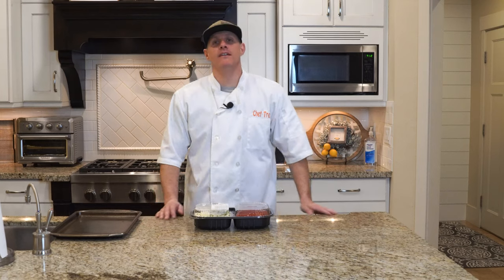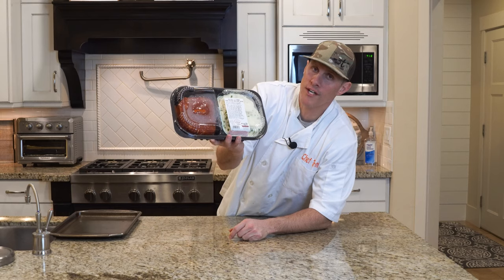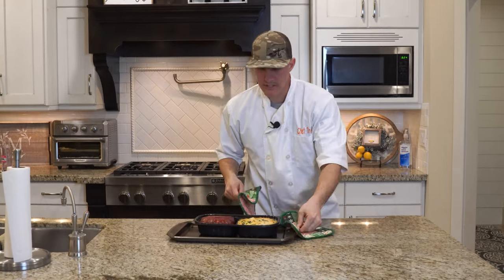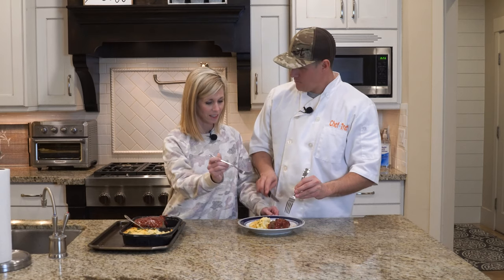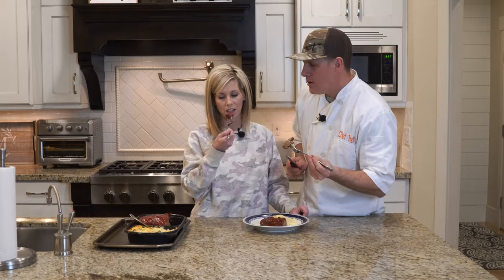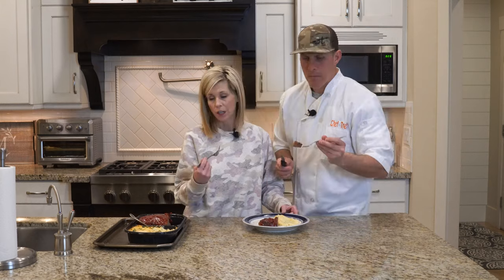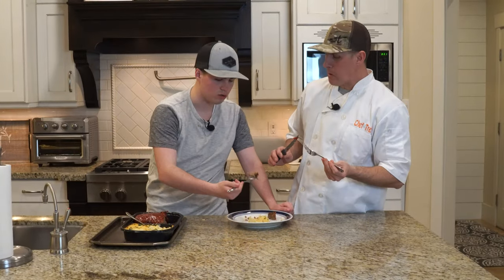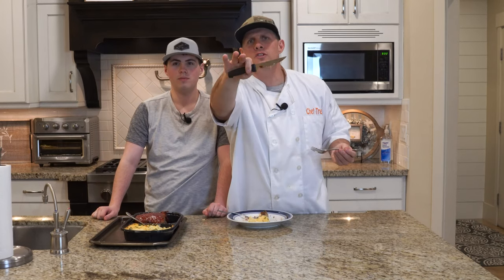Kirkland Signature Meatloaf with Yukon Gold Mashed Potatoes | Chef Dawg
Hey Chef Dawgs, today we are doing Kirkland signature meatloaf with some Yukon gold Mashed Potatoes. These surprised us there not that bad, would get them again. How to cook heat your oven to 375 for 60-70 minutes. I would get it again maybe not my mom but that's her.

Edited By: Grayson Maddox